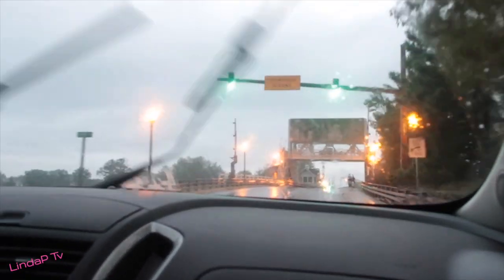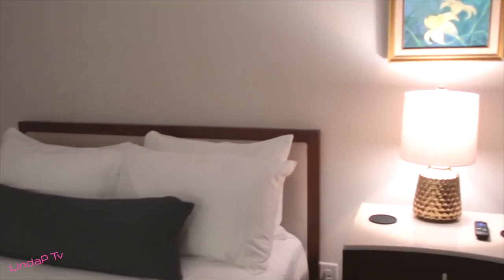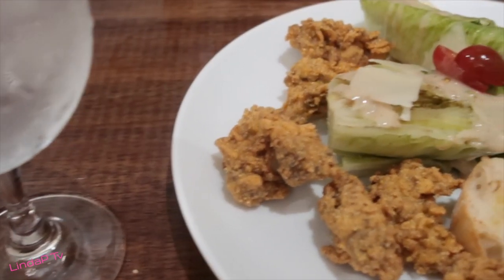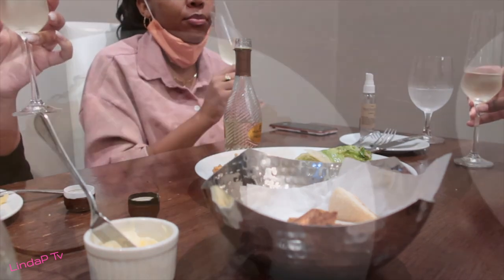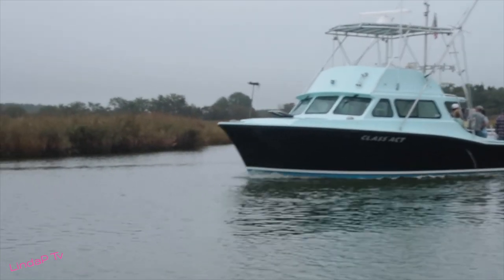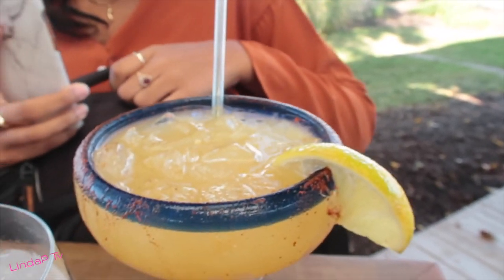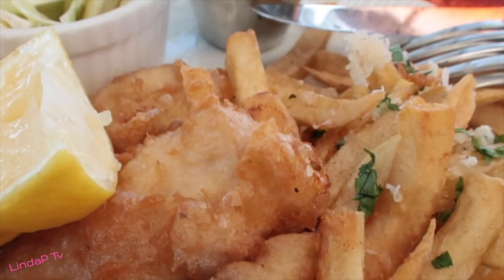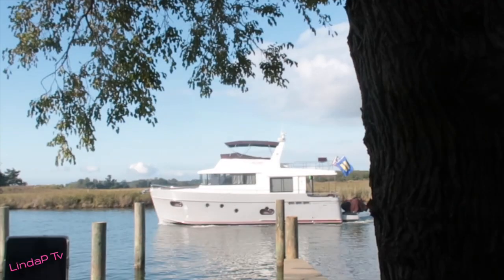🔅😌RELAXING WEEKEND GETAWAY | Visit the Tilghman Island Inn in Maryland!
My sisters and I were invited to stay at the Tilghman Island Inn in Maryland.  It was an amazing trip filled with good vibes and relaxation.🧘🏾‍♀️  The staff at the Inn are amazing! Everyone was super nice and accommodating.
We had a blast and ate SOO well!

I highly recommend the Tilghman Island Inn for a quick getaway that's relaxing and fun.

**Oh, and the beds were SOOOO Comfortable!**😁😁😁

xoxo Linda